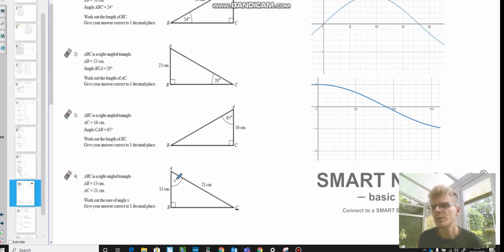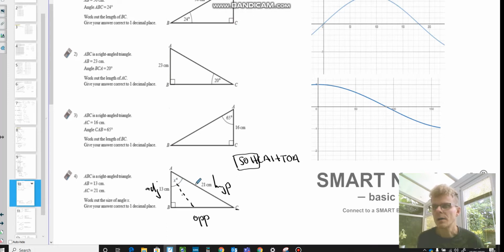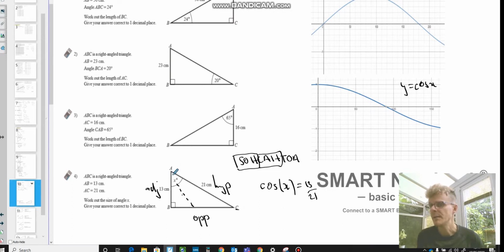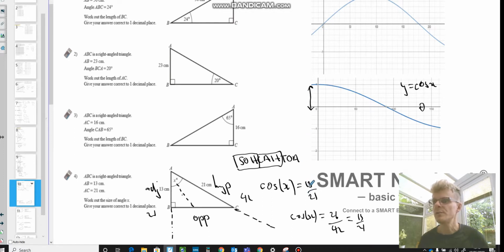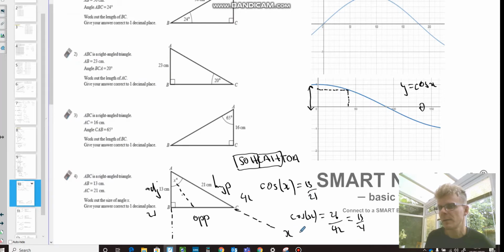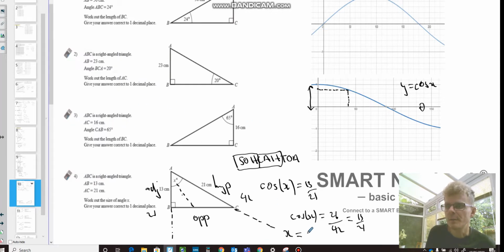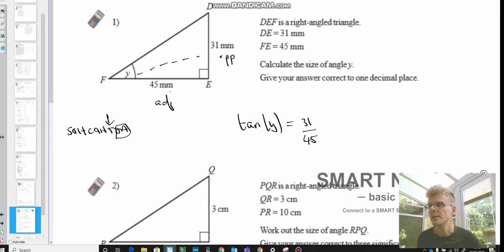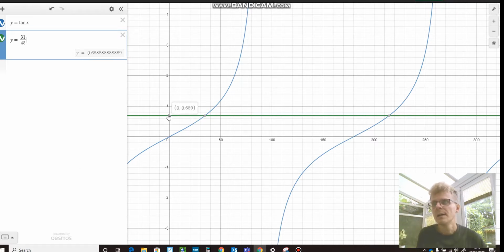Year 10 Week 9 Trigonometry part 1